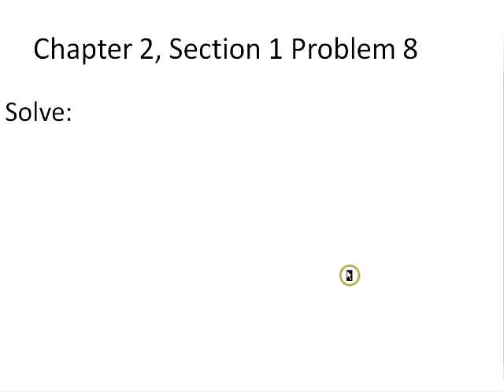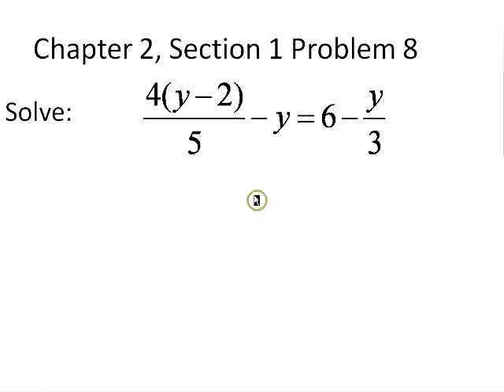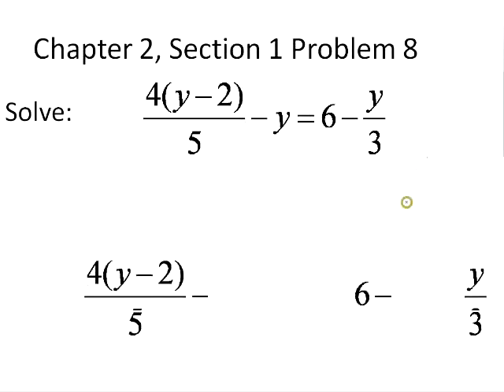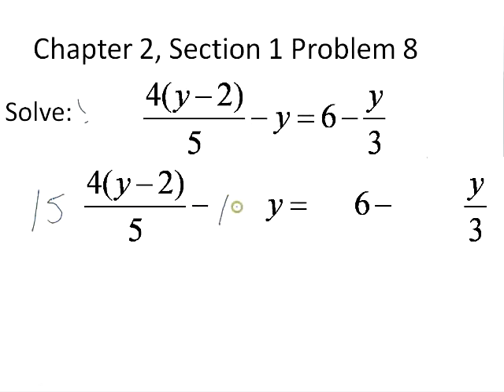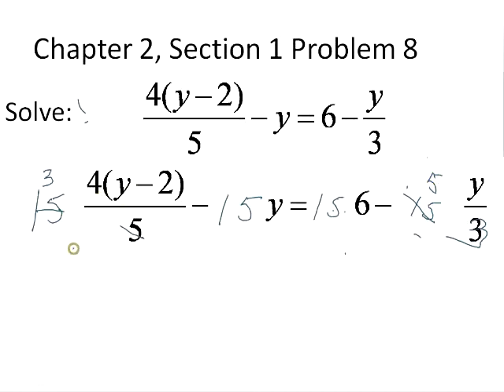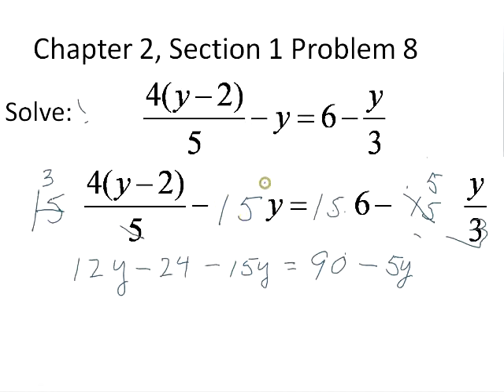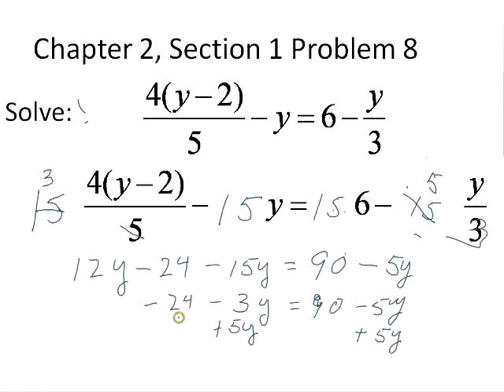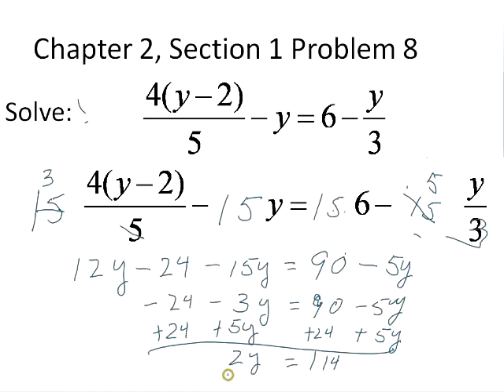Chap2 Sec1 Prob8 MP4 Movie 640x480